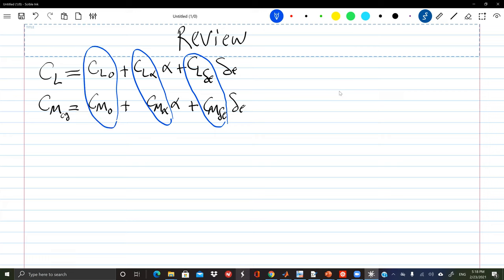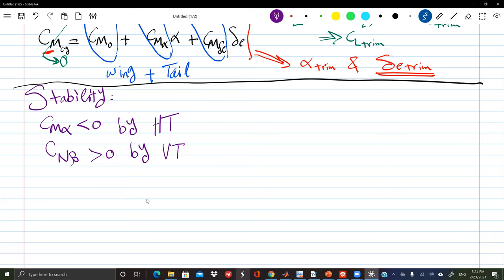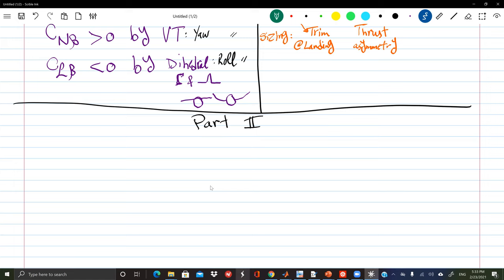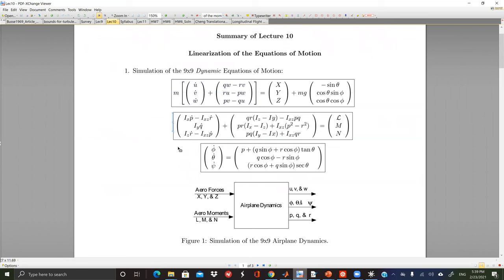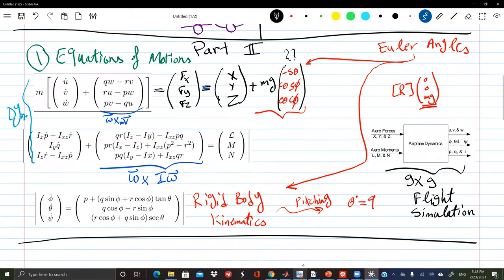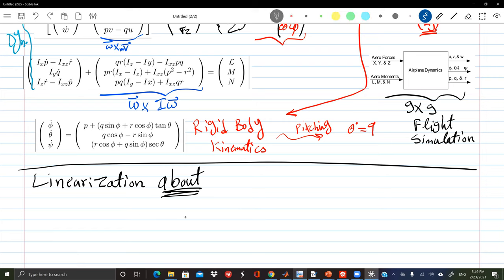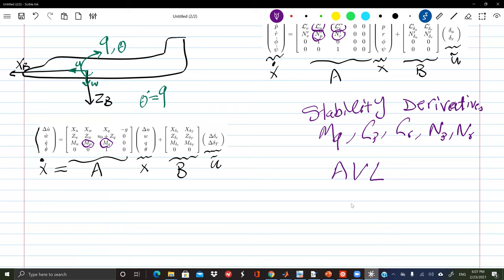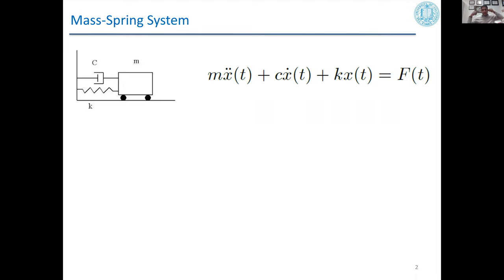MAE 175 Lecture 13